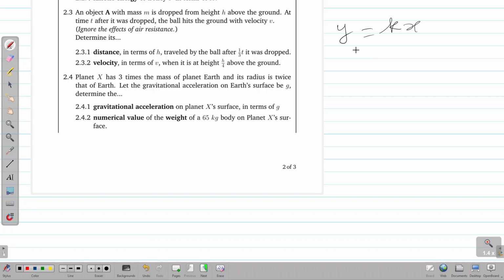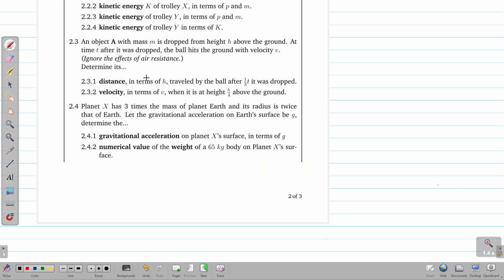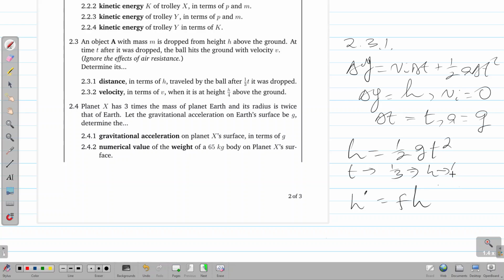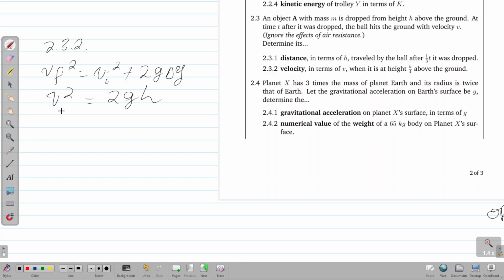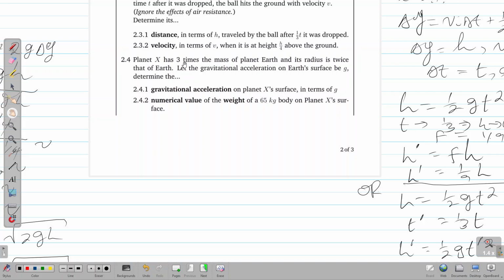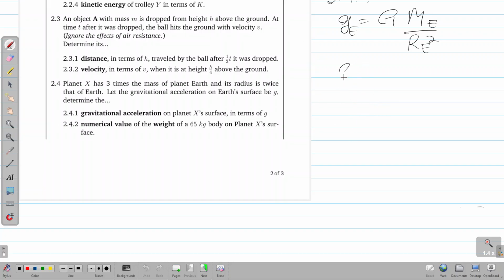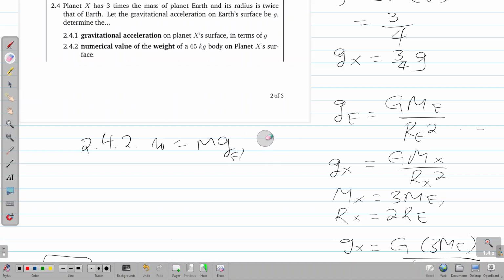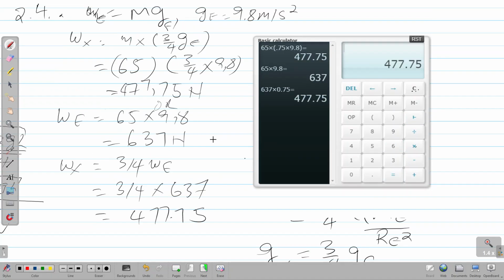Physical Sciences Maths Skills(Proportionalities with gravitational acceleration)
High School Physical Science Math Skills